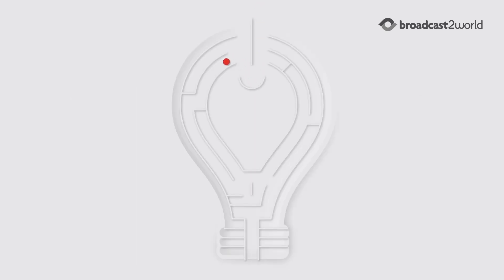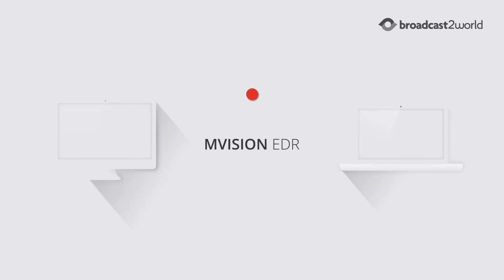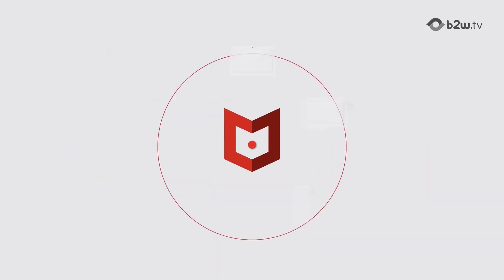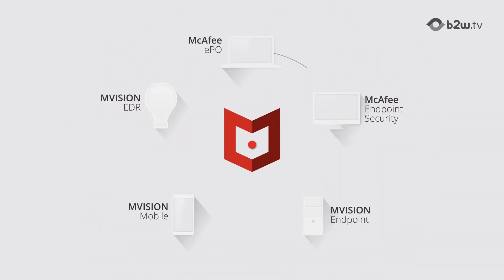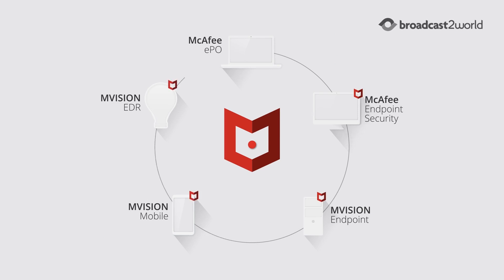McAfee - MVision | Animated Infographic Videos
In this motion infographic video that we’ve developed for McAfee, the company talks about its product, MVision.

As a leading animated explainer video production company, we knew that infographic animation would be the right art style for the video.

The reason behind that was that with infographic animation, we could play with shapes and objects to present the information in a minimalist way.

This helped us show McAfee as a company that stays on top of the trends while letting the audience know that McAfee does more than developing antiviruses.

1. Best Animated Infographic Videos
2. Best Motion Graphics Videos
3. Animated Video Marketing with The Video-First Approach
4. 12 Best Brand Archetypes for Animated Videos

Want to learn more about Animated Videos? Check out our blogs:-

1. 5 Best Infographic Videos
2. 7-Step Animation Process for Explainer Videos
3. 10 Amazing Benefits of Using Animated Explainer Videos
4. 12 Practical Benefits of Animated Video Marketing